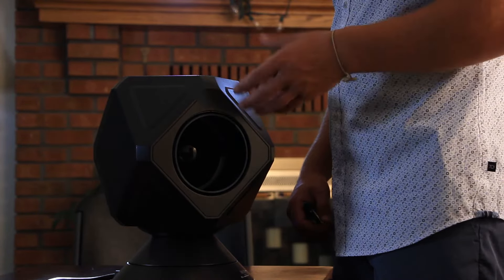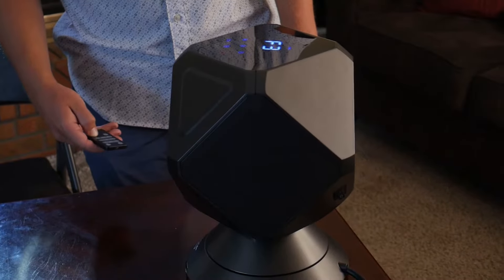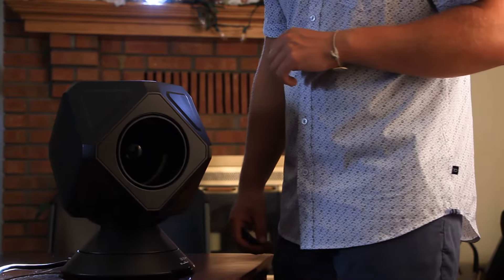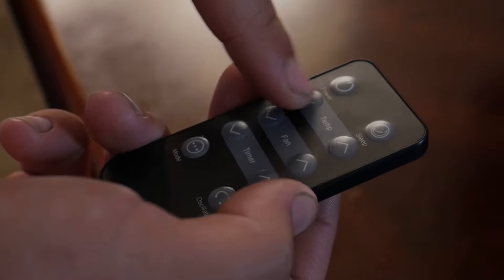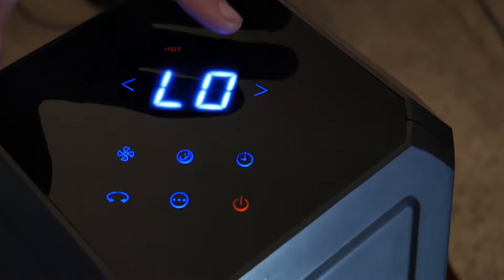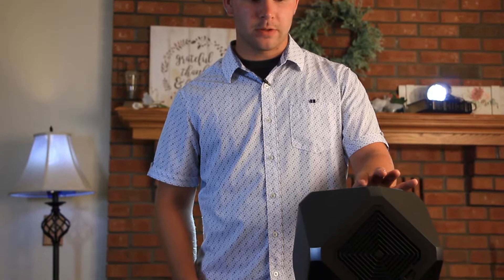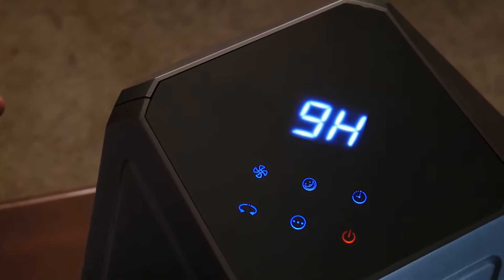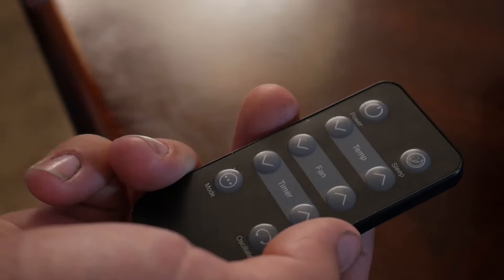Air Jet Demonstration Video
How to use your Air Jet Series-1 Heater Cooler Fan